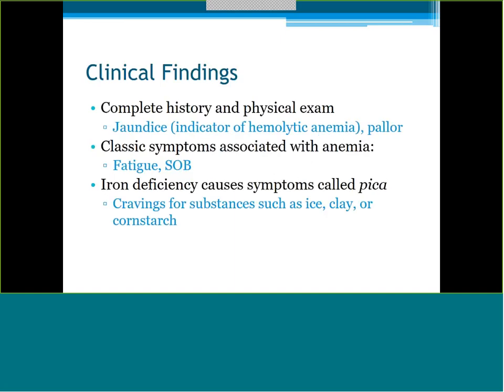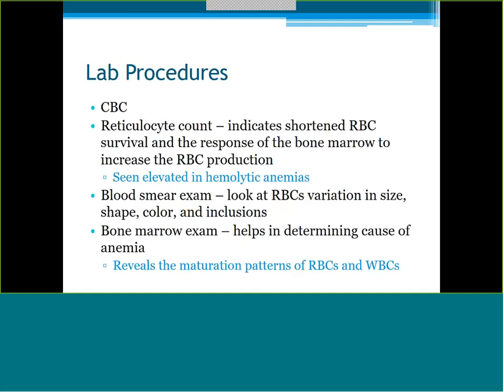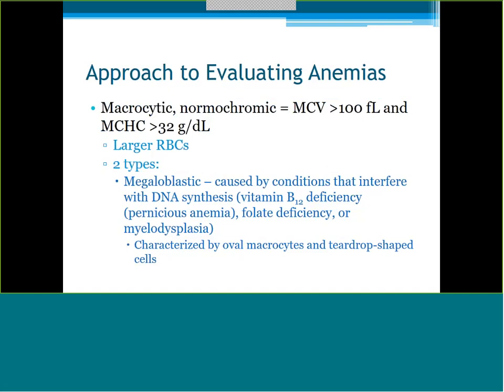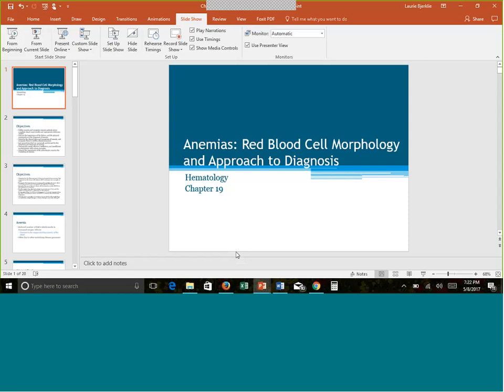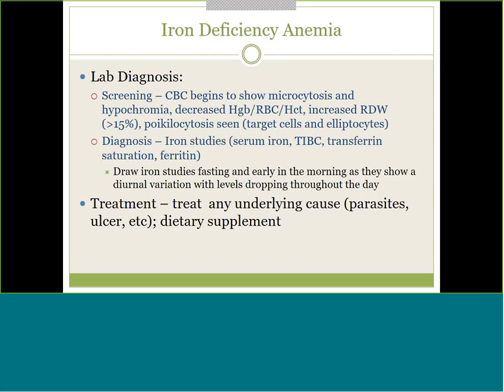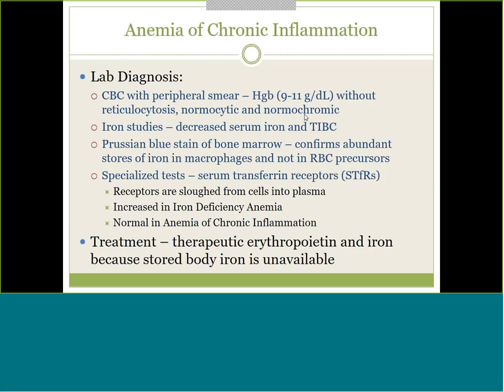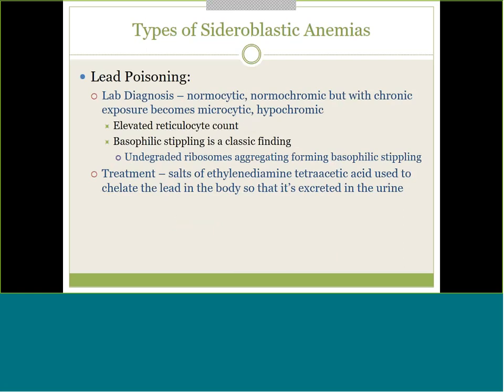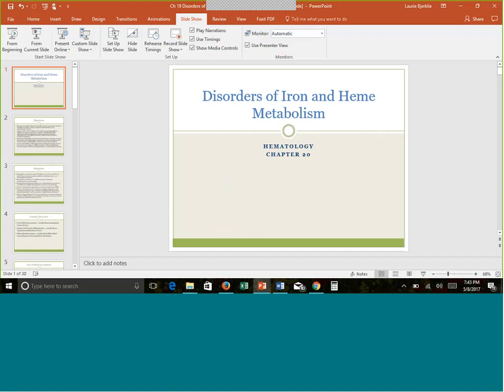Week 6 Lecture - Heme I